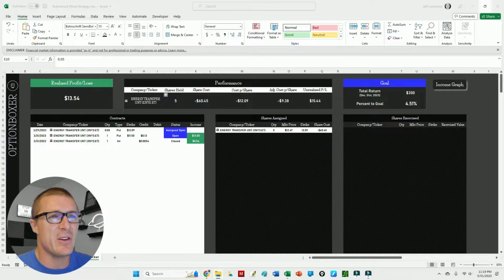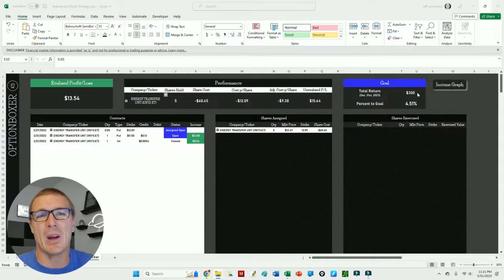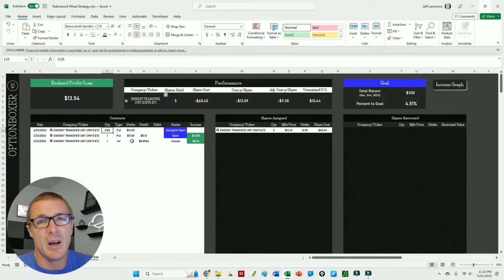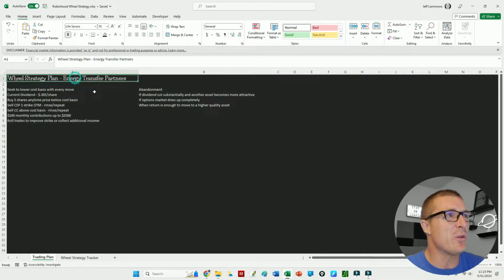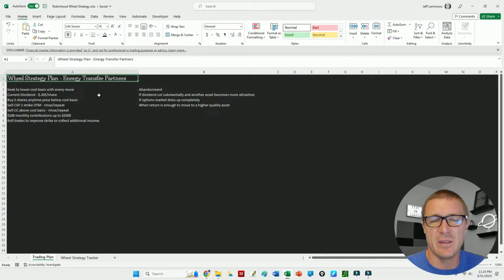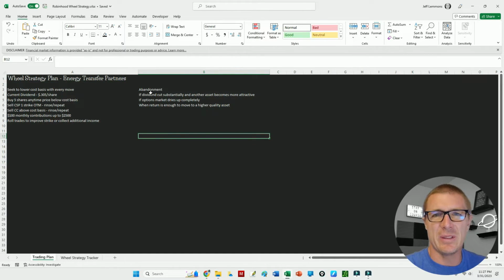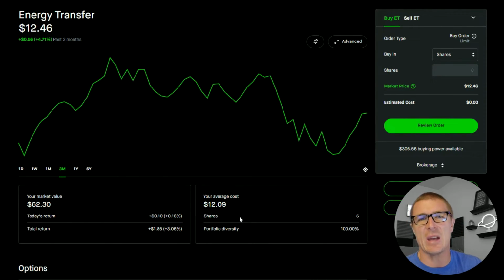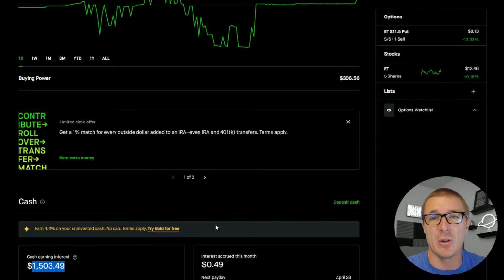Growing a Small Account using the Wheel Strategy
Grow with Jesus first! Start of a new video series growing a small account on Robinhood using just the wheel strategy, dividends, and interest.

God bless,
Jeff